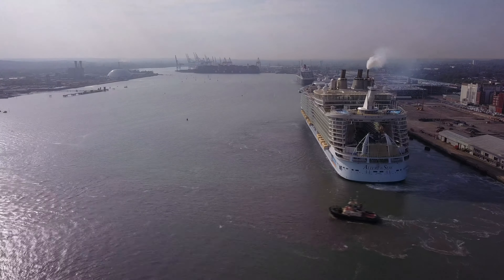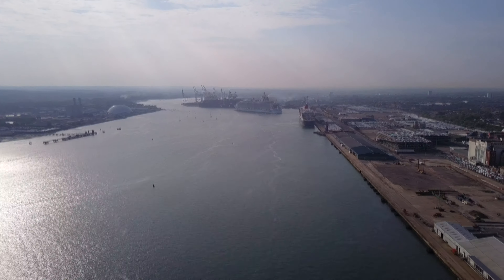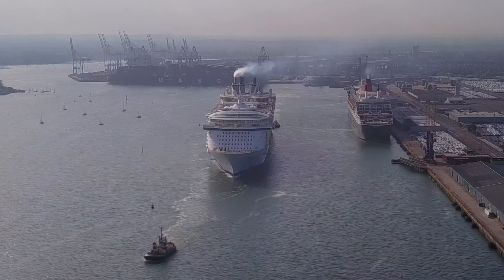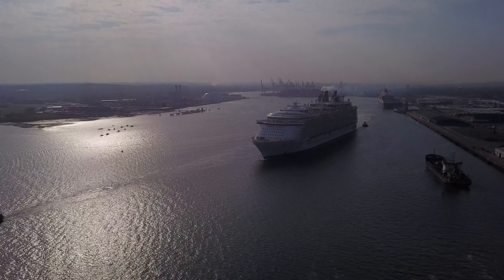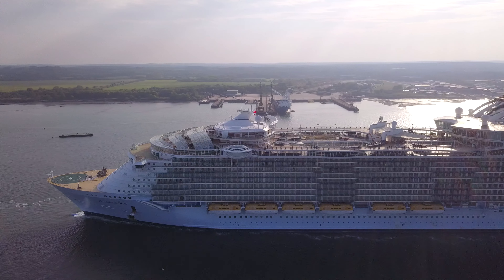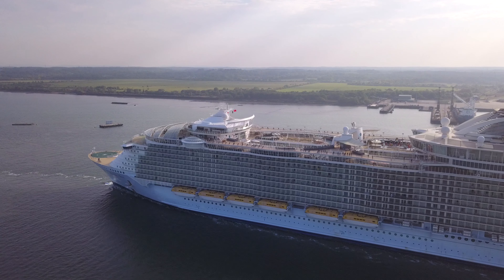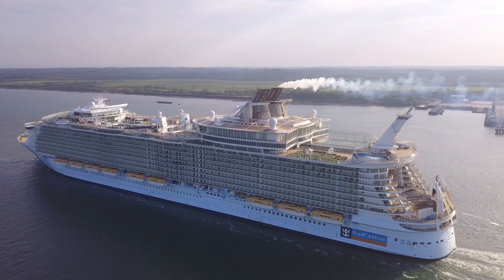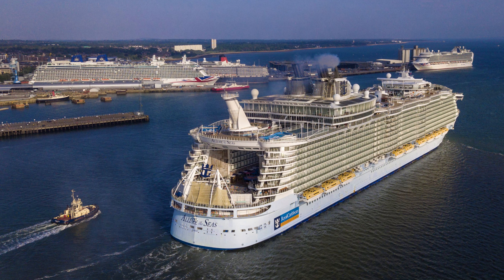Alure of the Seas departing Port of Southampton, Queen Mary 2, Britannia, Queen Victoria & Azura